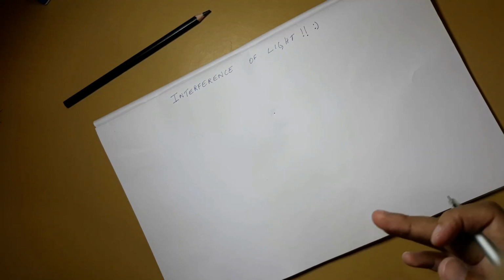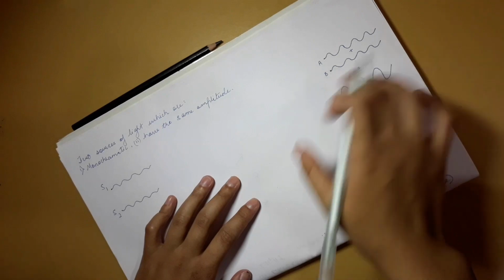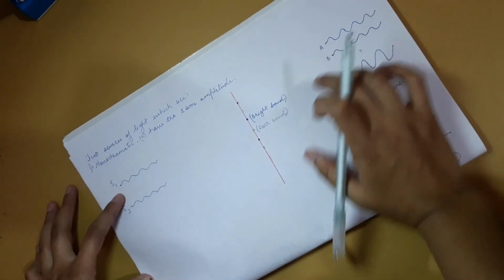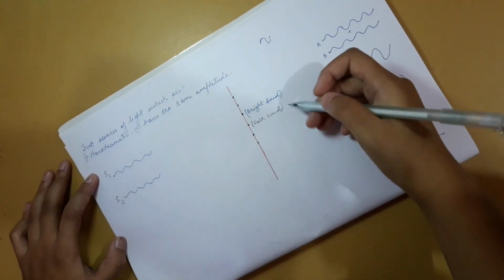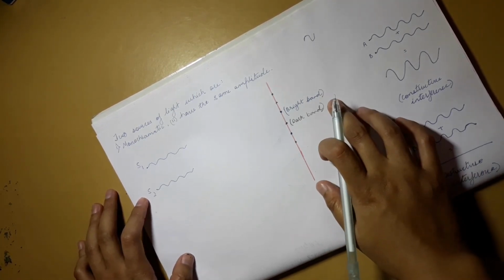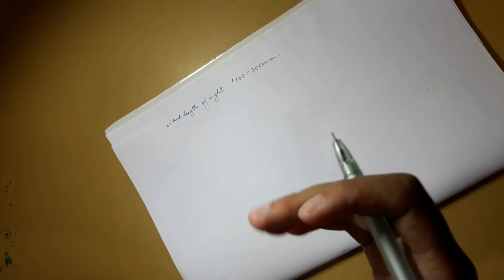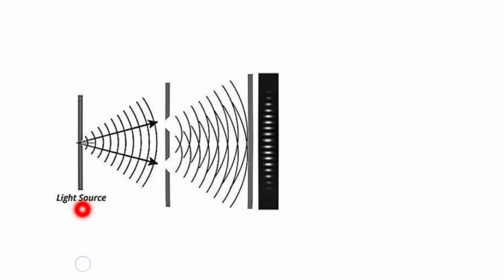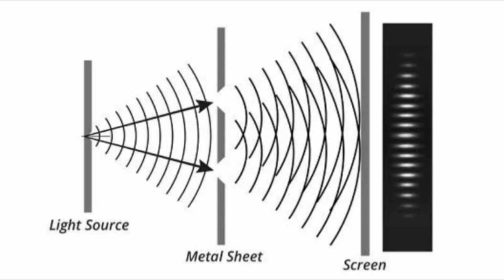The World of Science 2020 | Interference of Light | Student: Queenisha K. Nongkhlaw